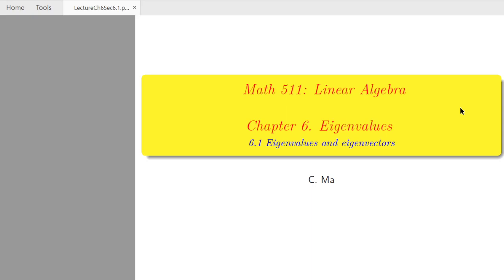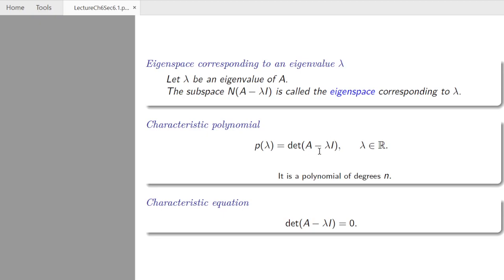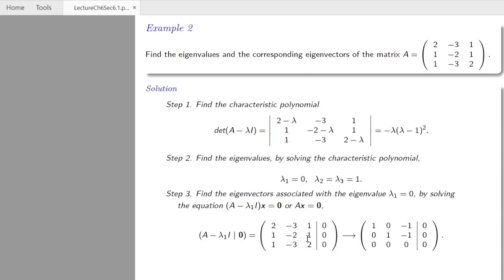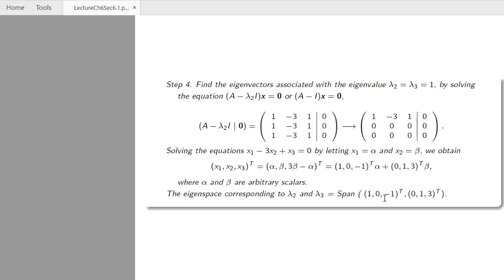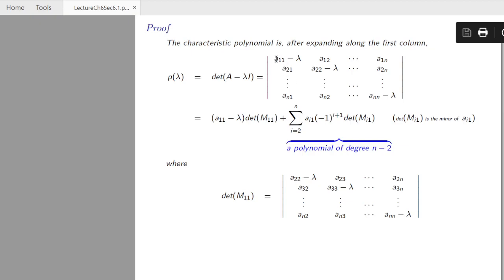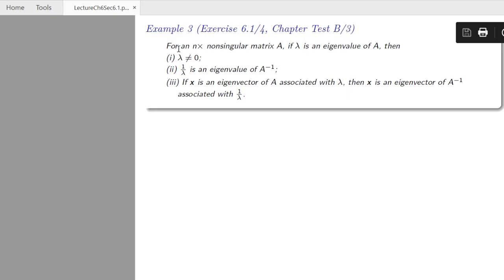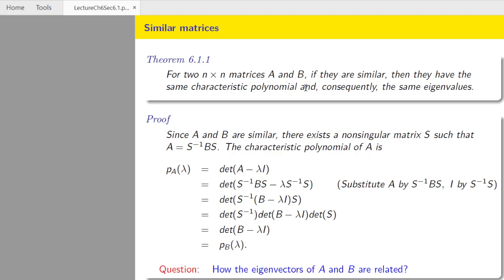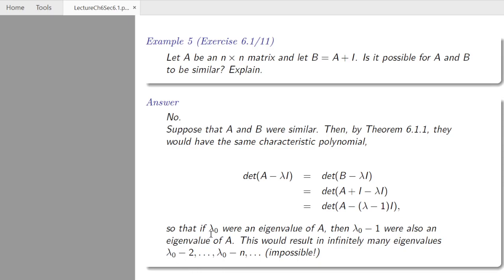By: Chunsheng Ma